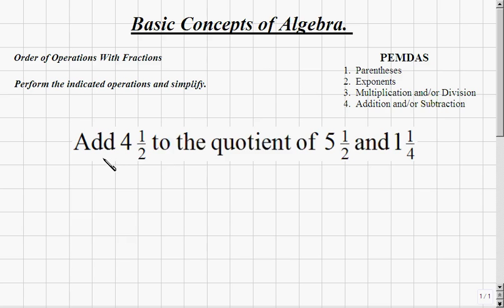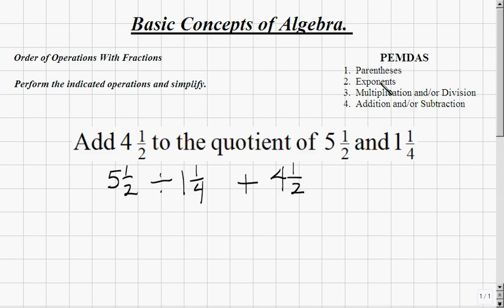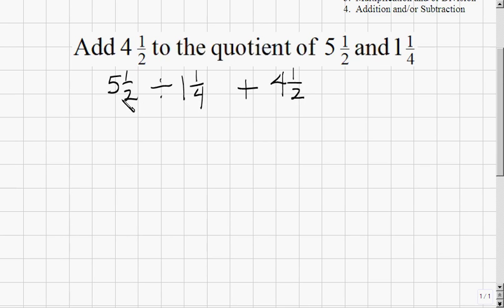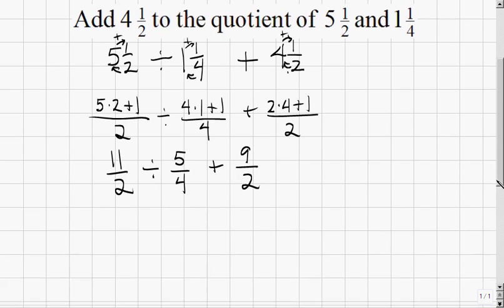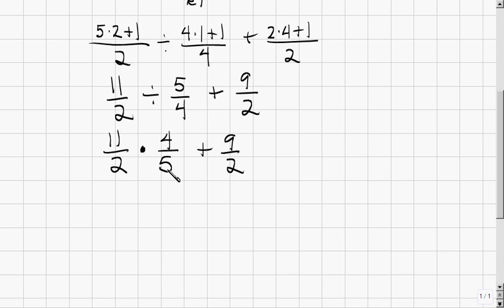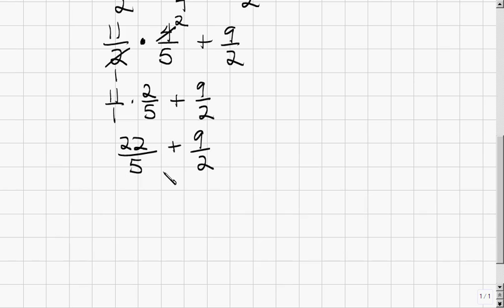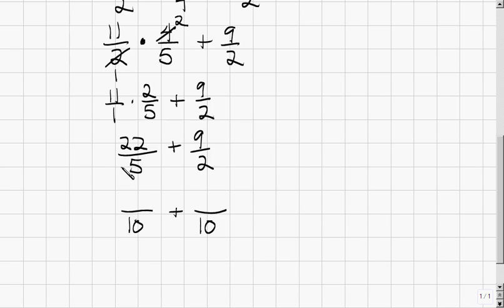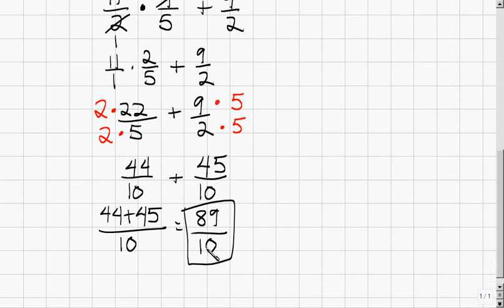Elementary Algebra - Using Order of Operations With Fractions